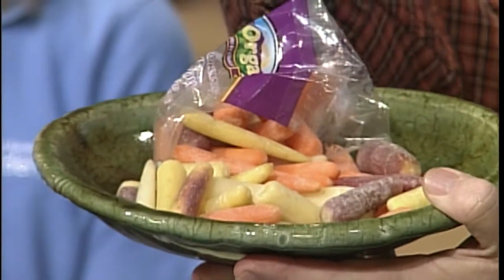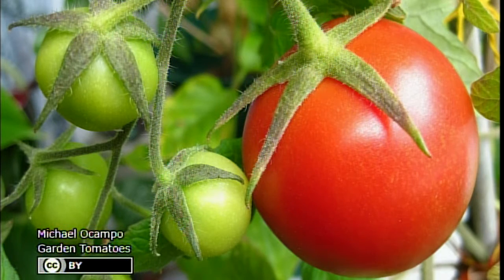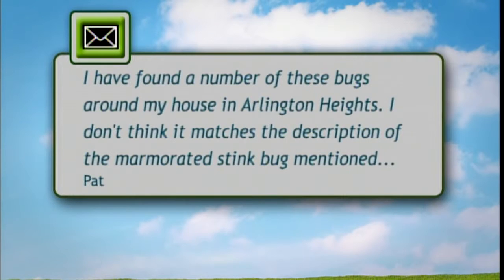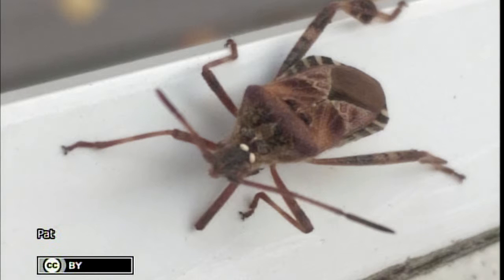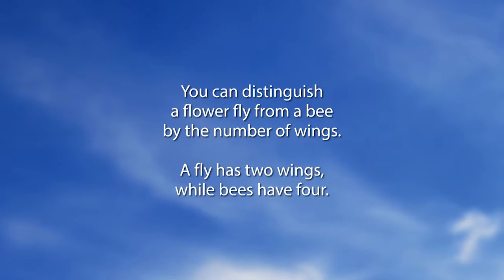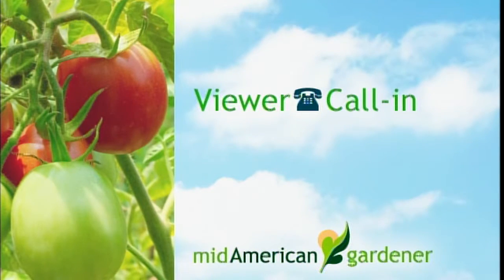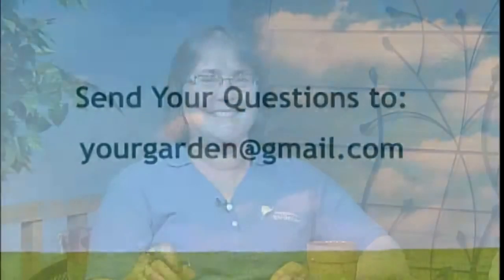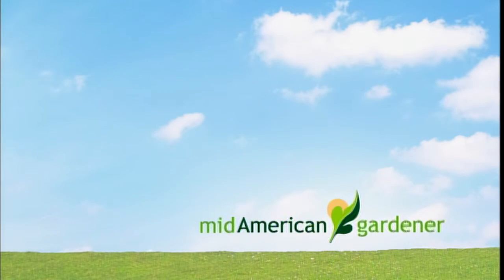Mid-American Gardener with Dianne Noland - January 21, 2016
On this week’s episode of Mid-American Gardener host Dianne Noland and panelists Bob Skirvin, Kay Carnes and Phil Nixon answer your phone calls and emails. They cover topics ranging from what to use to mulch tomatoes to trimming raspberries to transplanting trees during winter.